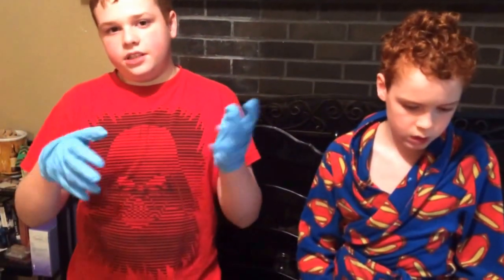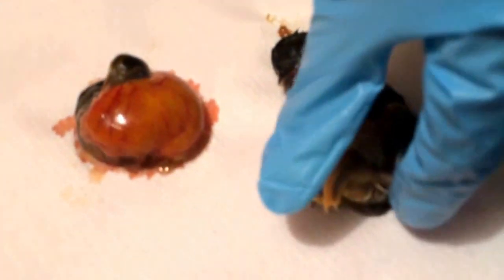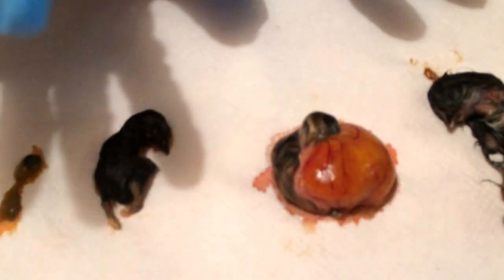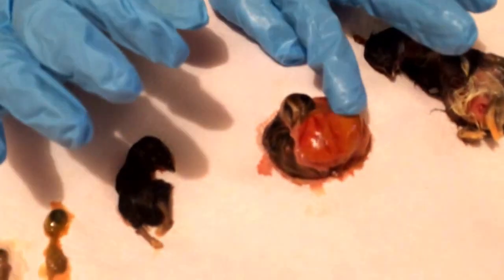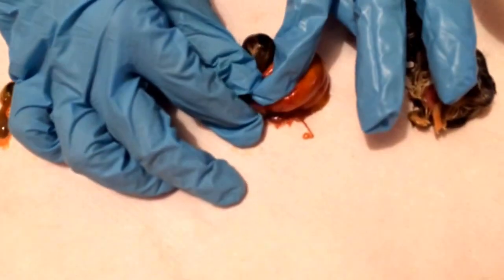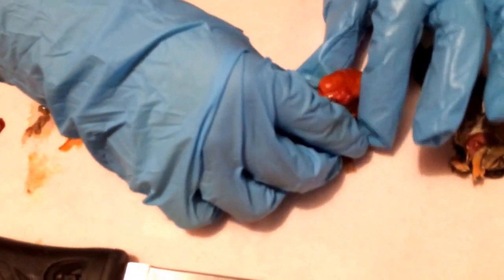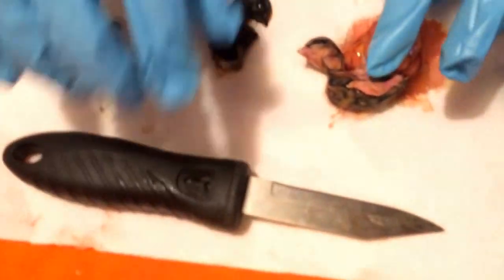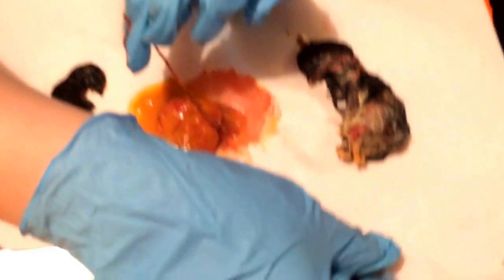Chicken Embryo development